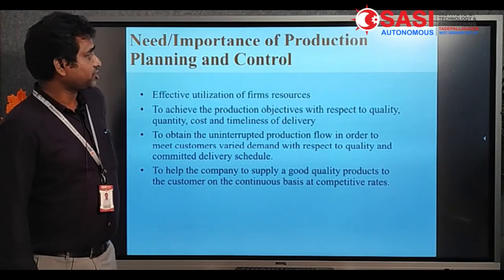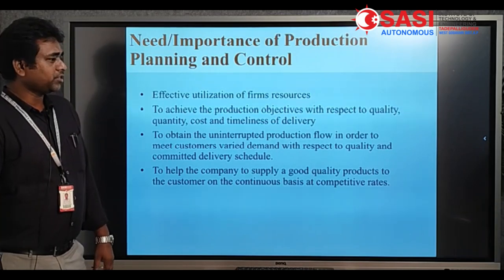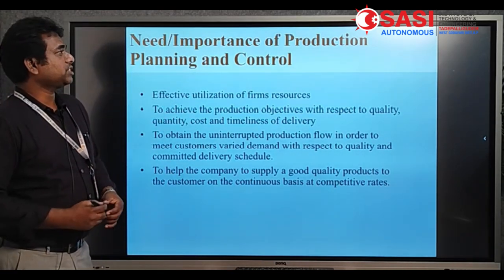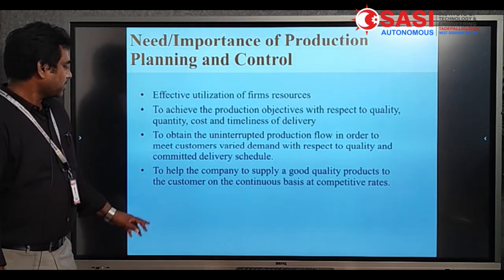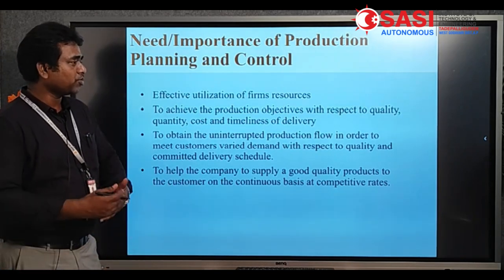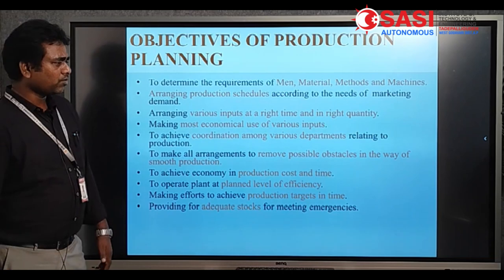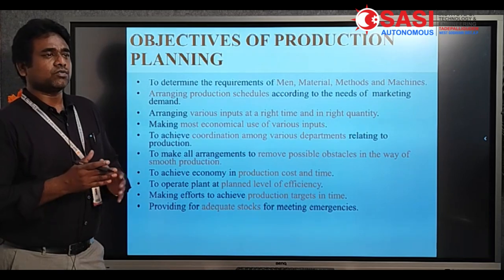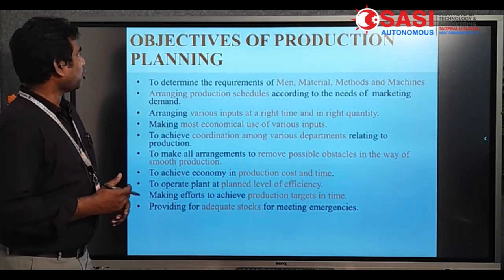PPC SESSION 3